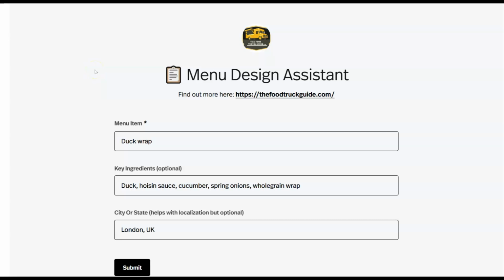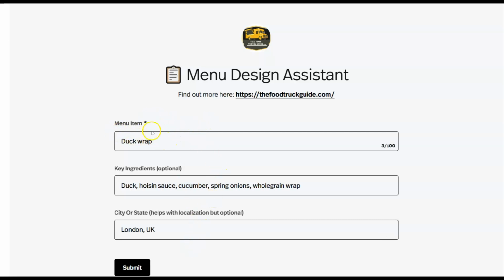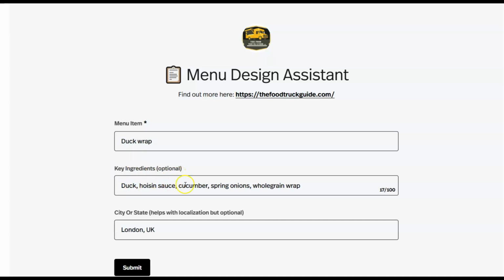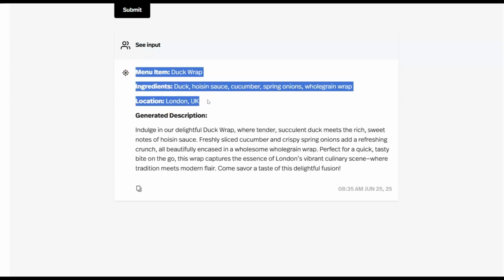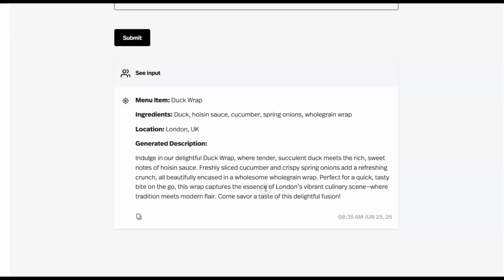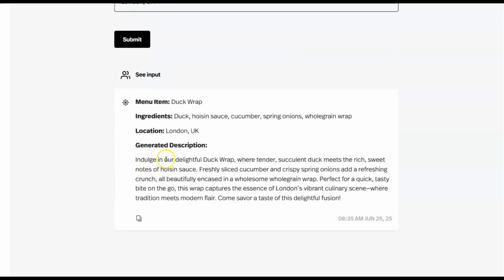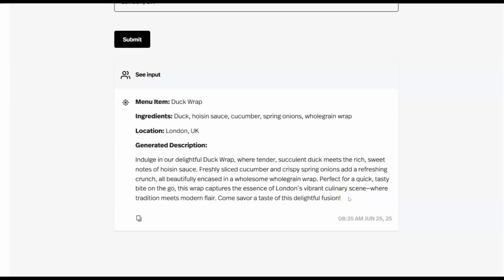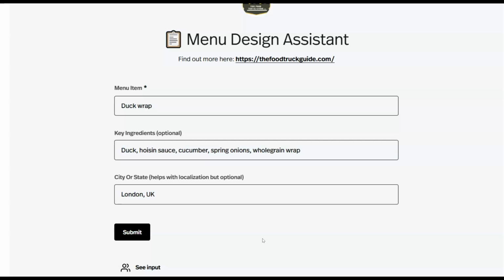AI Writes Your Food Truck Menu In Minutes [Try It Yourself]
Discover how this AI tool can design your food truck menus in minutes ⏱️, saving you time and helping you focus on growing your food truck business. With the power of ChatGPT, this tool creates personalized, local-focused menu descriptions tailored to your ingredients and location, helping you stand out at food truck events and maximize profits. Whether you're learning how to start a food truck or already running a successful food truck, this is your one-stop shop for practical tools, food truck marketing tips, and more.

This AI tool is a game-changer for busy food truck entrepreneurs who want to spend less time on admin and more time focusing on their passion. Learn how to streamline your menu creation process, enhance your food truck marketing, and engage your customers with professional-quality menu descriptions in just a few clicks. If you're ready to save time and boost your food truck business in 2023, this video is your guide. Comment "food truck" below to get started, and let us help you create the food truck of your dreams!

CHAPTERS:
00:00 - Food Truck Business Productivity Tips
00:18 - Quick Menu Item Description Writing
03:03 - Future Tool Development Ideas

About The Food Truck Guide
Food trucks are everywhere in most major cities in the united states and are becoming more popular every day.

If you’re wondering what it takes to start a food truck—and how you can make it successful—you’ve come to the right place!
Learn how to start your own food truck business including:

- Buying a food truck and where to find food trucks for sale
- Food truck business plans
- Food truck events
- Starting a food truck with no experience
- How to wrap a food truck and where to get the designs
- Cost to start a food truck
- Building your food truck website
- Food truck marketing
- Food truck equipment

Think of this as you one-stop shop to learn everything about food trucks.

Food trucks offer a variety of food types, including traditional and ethnic foods, desserts and other snacks. Food trucks offer a unique experience to customers, often serving fresh foods and unique menu items. Due to the low overhead and prices, food trucks are a popular choice for businesses seeking to maximize profits. Let us help you achieve this goal.